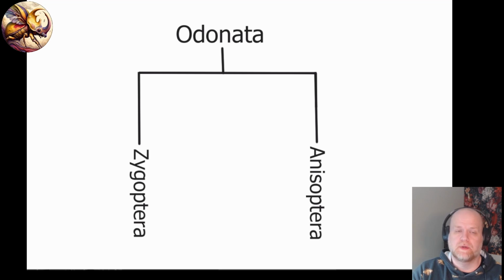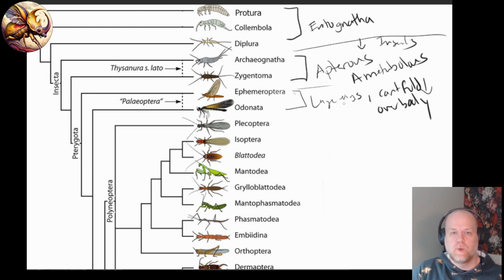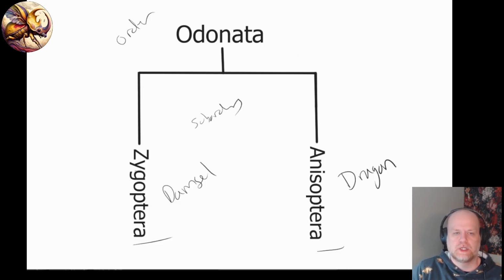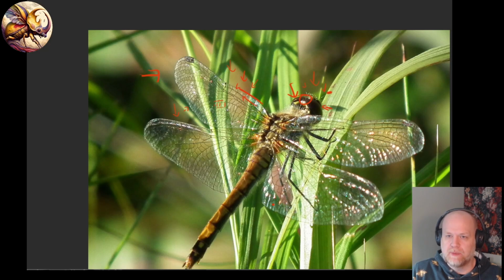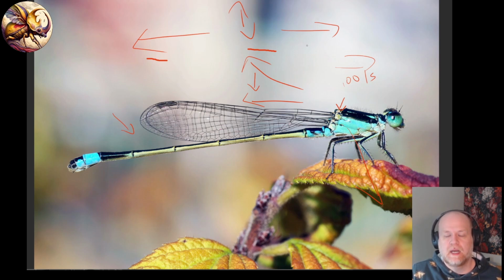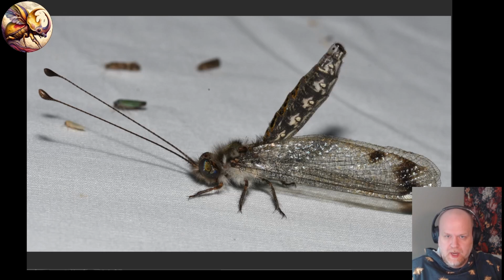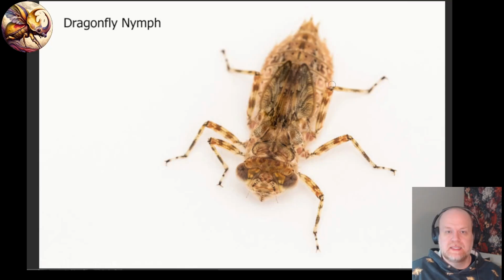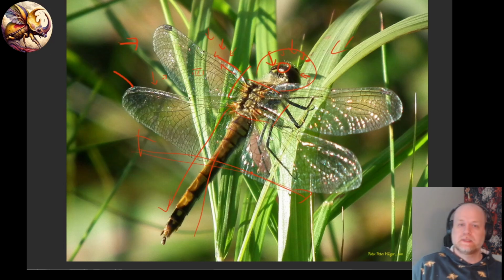Introduction to Insect Taxonomy and Insect Identification - Part 13 - Order Odonata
In part 13, we learn the distinguishing characteristics of dragonflies and damselflies, and how to tell them apart from other insects with confidence.

If you are in North America, you can search up local dragonflies